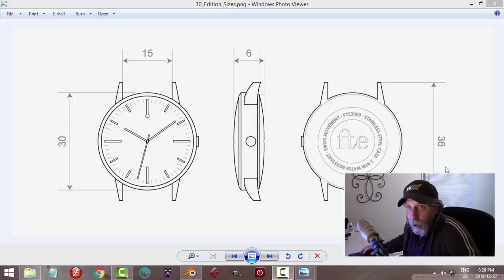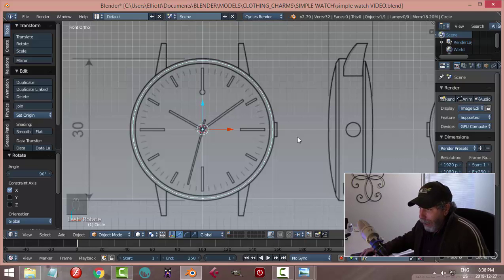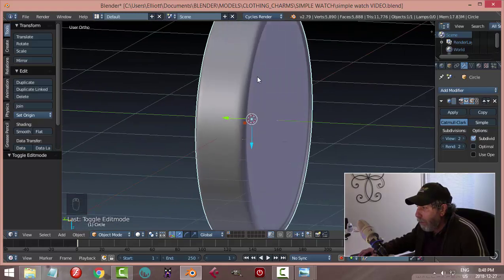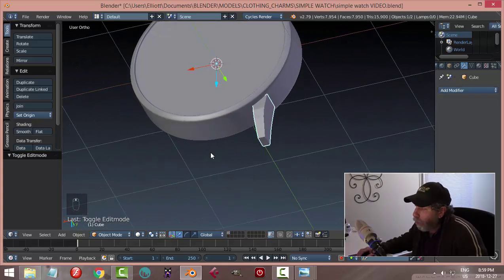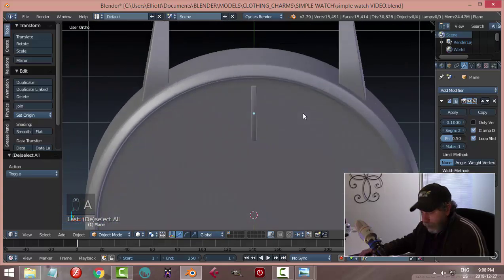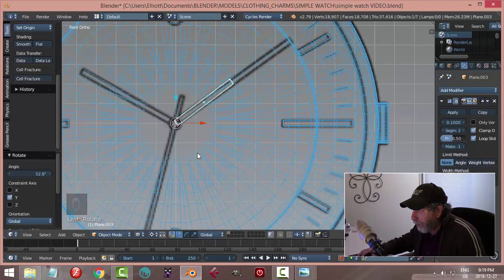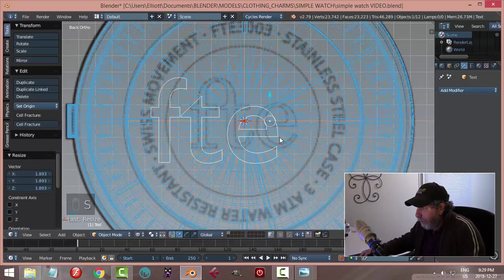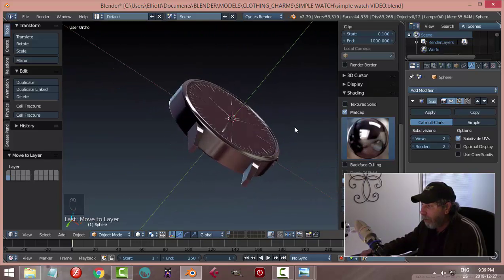Blender: Modeling a Simple Watch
This tutorial is for relative beginners and shows how to model a very simple watch from a reference image.